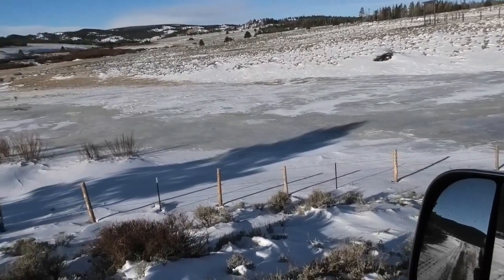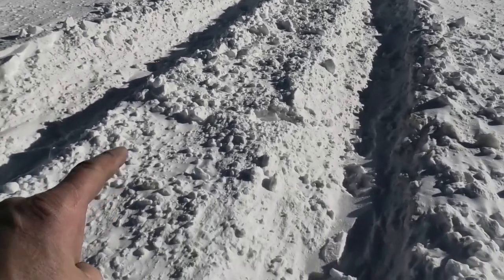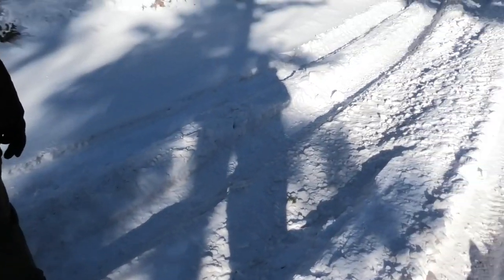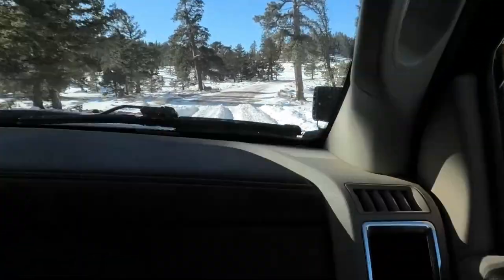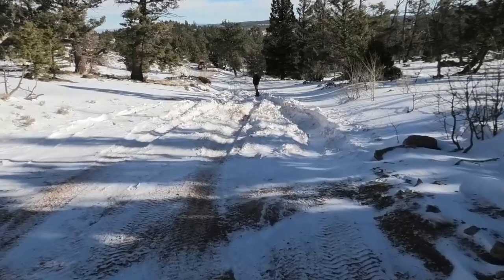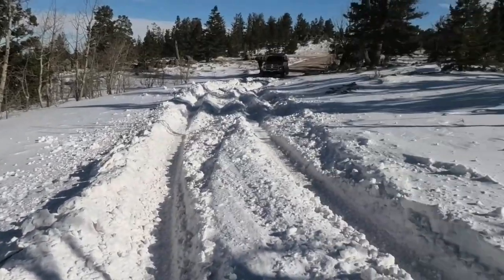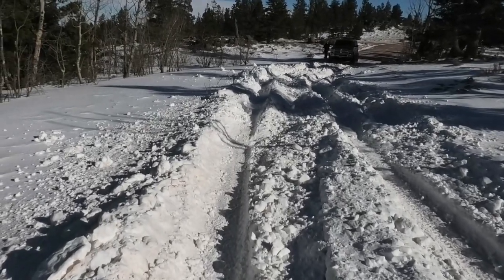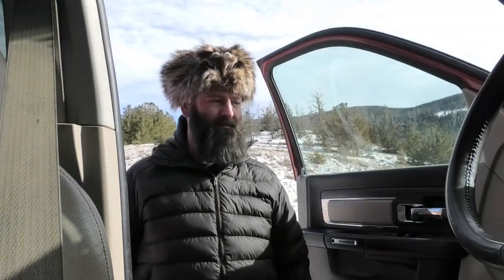Trashing My $100,000 Show Truck In The Rocky Mountains | MIKE HUNTS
You won't believe what we found once later that day.